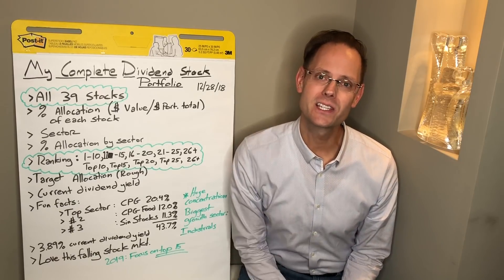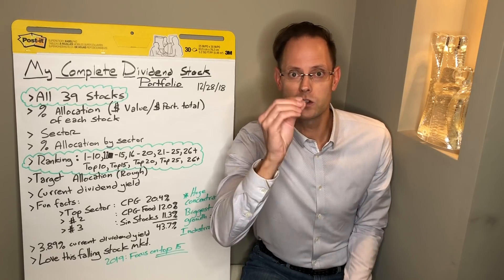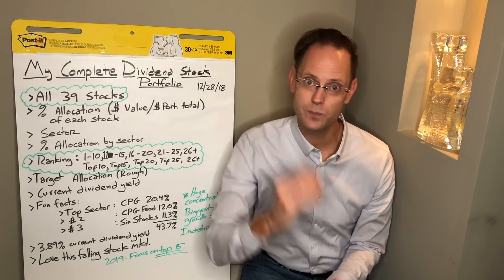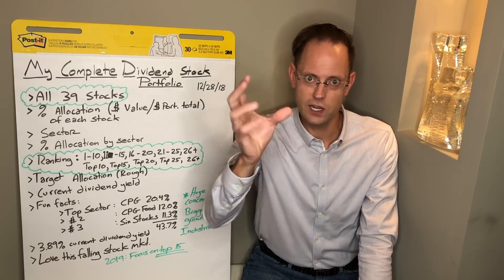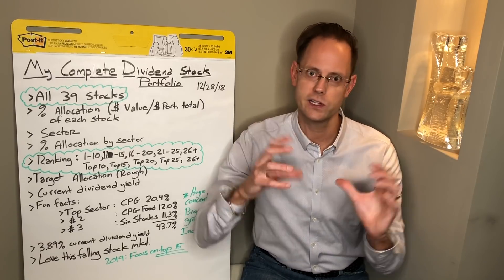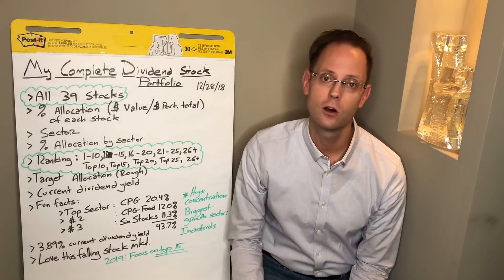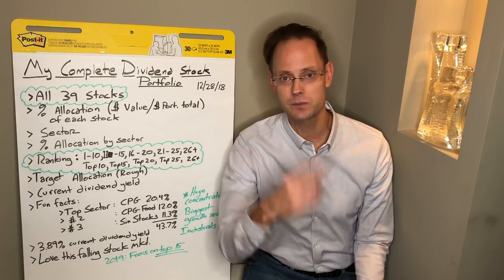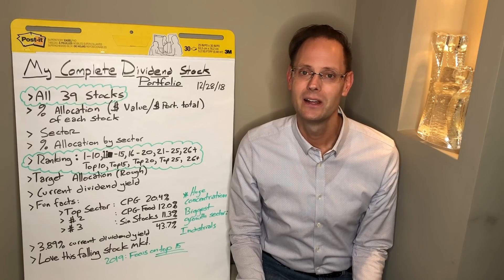MY DIVIDEND STOCK PORTFOLIO REVEALED (all 39 dividend stocks that i own)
Everyone, I am so incredibly excited to share with you (for FREE) my complete dividend stock portfolio! That's right, it's time to share all 39 stock positions that I personally own, with the percentage allocation of each. This is what you have been waiting for! It's a happy day for the PPC Ian dividend stock investing community.

Important: Once you sign up, you will receive an email asking you to confirm your email subscription. You must confirm to then receive another follow-up email with my actual portfolio. (Be careful to check your spam folder if you do not see the emails right away, and mark "not spam".)

My stock portfolio is complete with a ton of exciting insights for dividend investors, including:

* All 39 dividend stock positions in my personal stock portfolio.
* The percentage allocation of each position (as of 12/28/18).
* My target percentage allocation for each position. You get a preview of where my future money is headed.
* My personal ranking of each stock. I share in buckets of 1-10, 11-15, 16-20, 21-25, and 26+. I really enjoy ranking my holdings because it helps me better allocate investment dollars.
* The industry of each position. You'll see that I am very heavily weighted in: CPG (consumer packaged goods), CPG Food (consumer packaged goods food), and sin stocks! Accounting for 43.7% of my portfolio, I'm all about consumer non-cyclical stocks.
* Current share price of each position.
* Current dividend yield of each position.
* Portfolio allocation by industry pivot table.

Download My Stock Portfolio Now
Ready to download my stock portfolio? Here's the sign-up form:

Want to learn more about my top 10 dividend stocks of all time? Here's a fun related investing video that you are sure to enjoy:

I deployed a lot of new investment capital in Procter & Gamble (PG) in 2018. Learn more about it in this stock market video

Want to learn more about my #2 favorite dividend stock of all time, PepsiCo (PEP)? Check out this video to learn about a stock I'm adding money to in 2019:

You'll see that industrials are a big growth industry for my personal stock portfolio. Here's one that I'm adding a lot of money to right now, 3M (MMM)

All PPC Ian videos, Excel files, guides, and other content are (c) Copyright IJL Productions LLC. PPC Ian is a registered trademark (tm) of IJL Productions LLC.